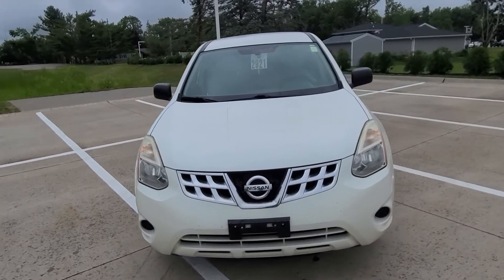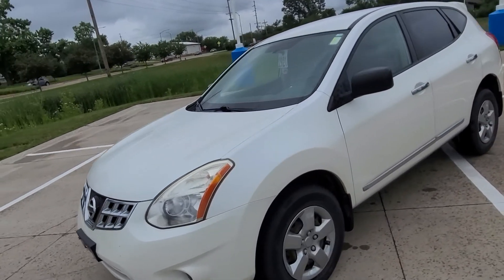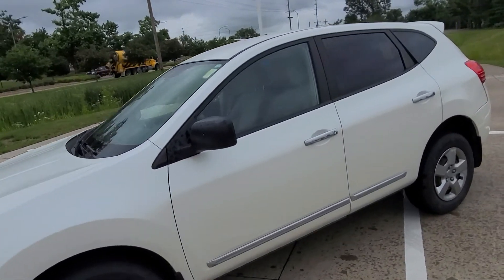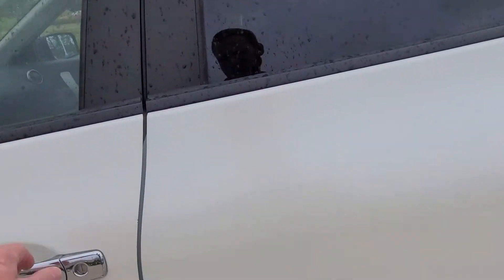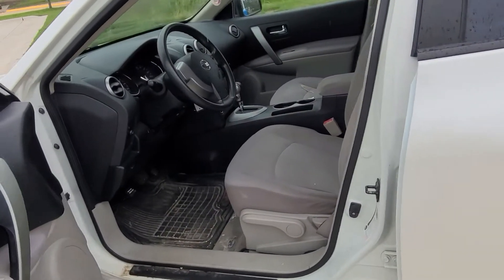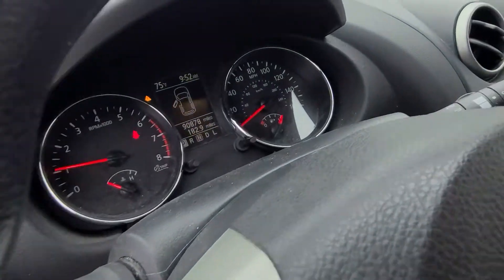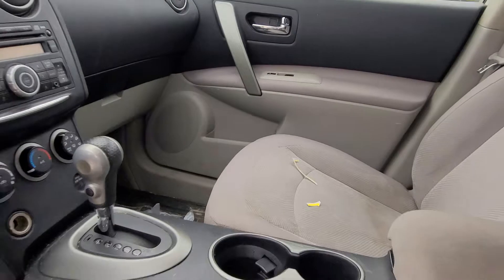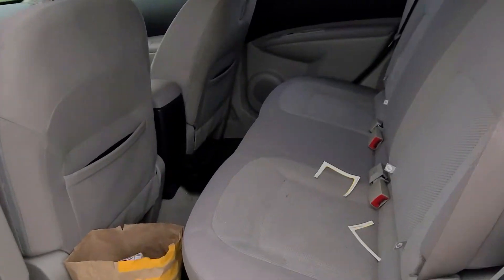2011 Rogue at Dave Wright Nissan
Trent Lamb